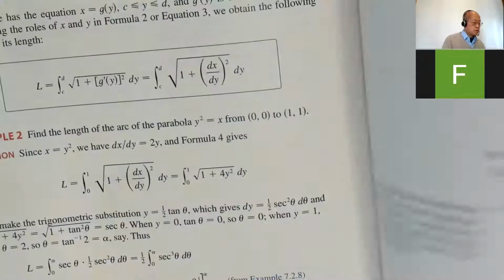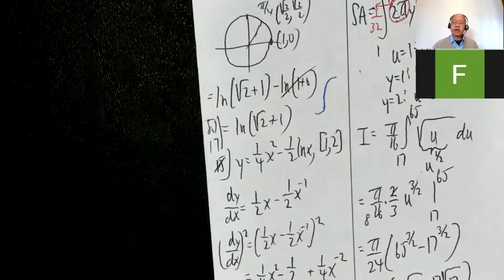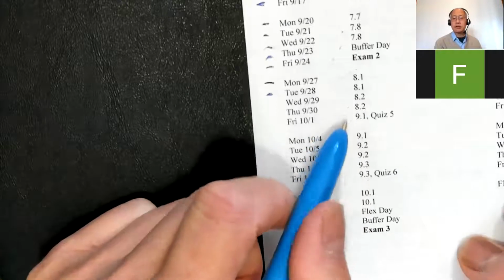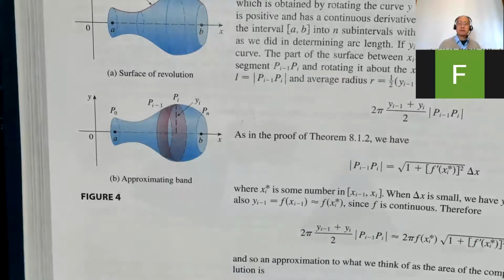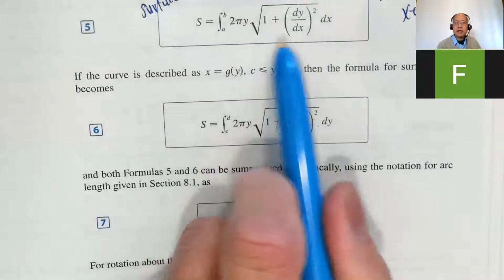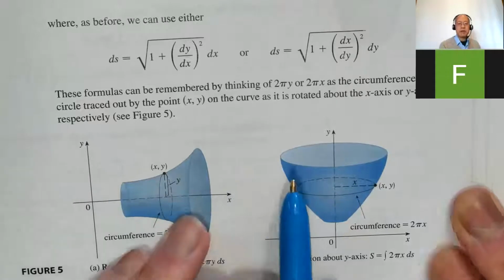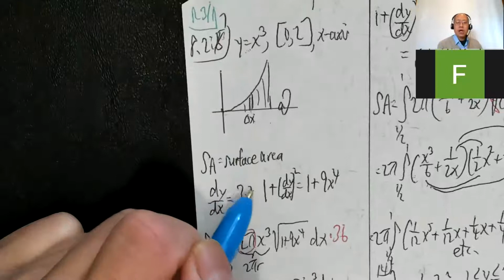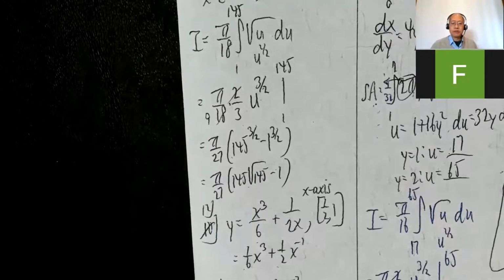MATH 252 TUE 09/28/21